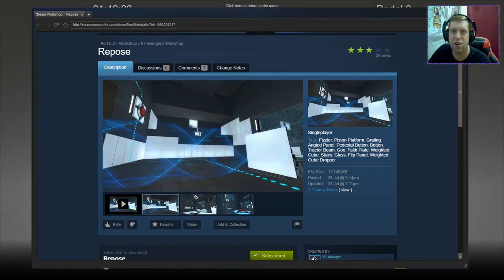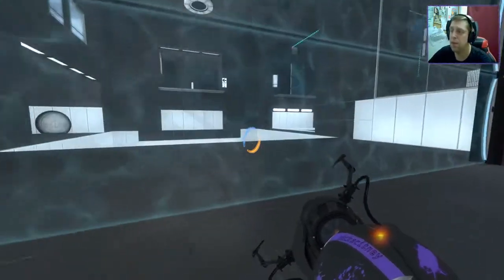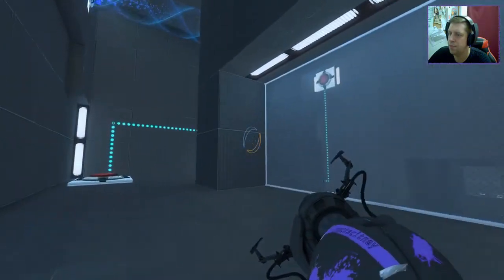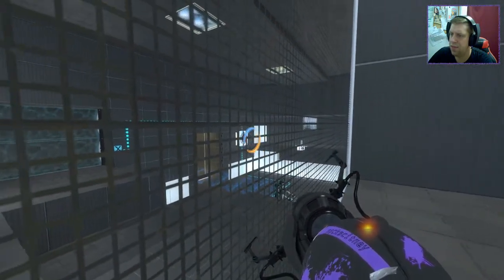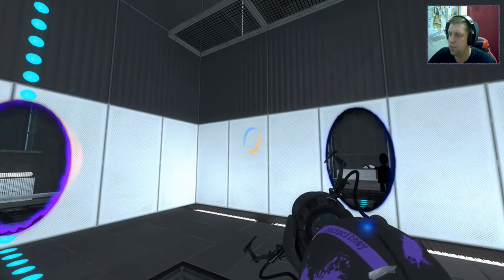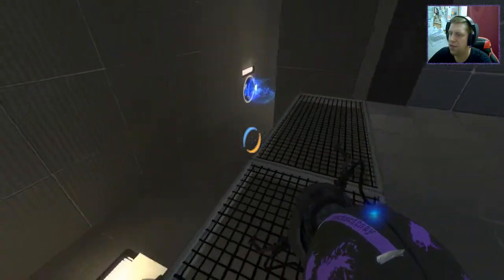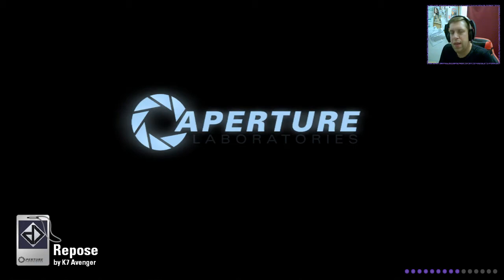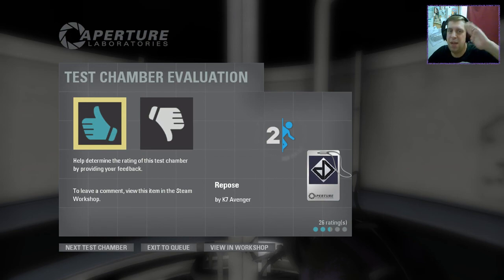[Portal 2] "Repose" by K7 Avenger